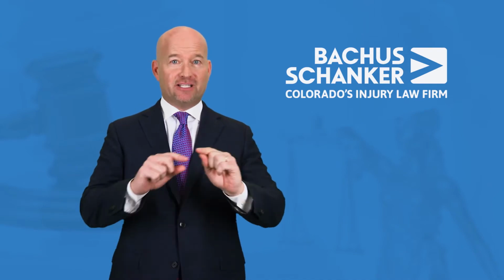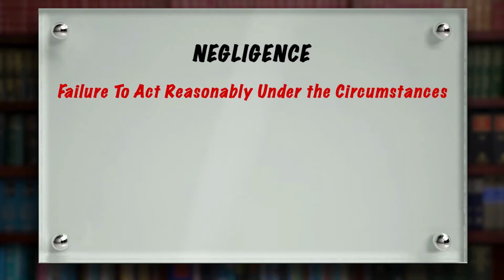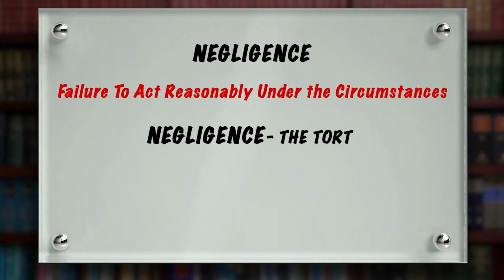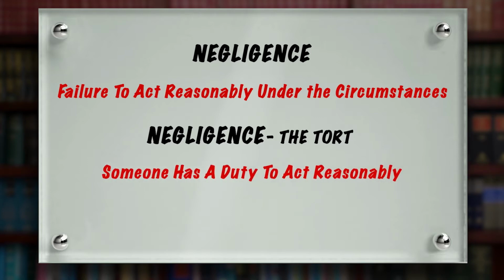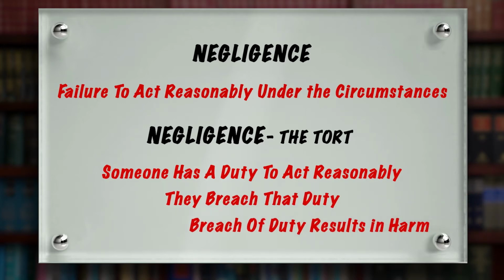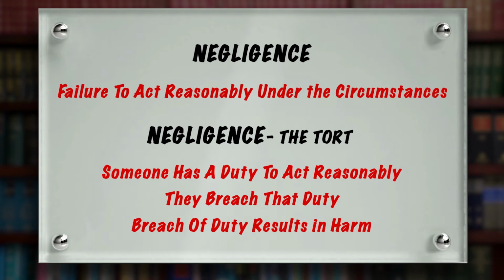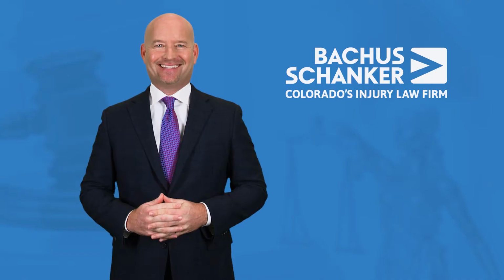Negligence - Law 101 | Bachus & Schanker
- Kyle Bachus is a founding partner at the Colorado law firm Bachus & Schanker and an expert car accident attorney with over 25 years of experience. In this Law 101 video, Mr. Bachus explains the legal definition of Negligence

About: At Bachus & Schanker in Denver, Colorado our lawyers represent injured people and their families. Our 32 lawyers and a team of more than 100 staff are here because we want to help accident and Personal Injury victims. Our lawyers’ initial review of a potential injury and accident case is free and confidential.